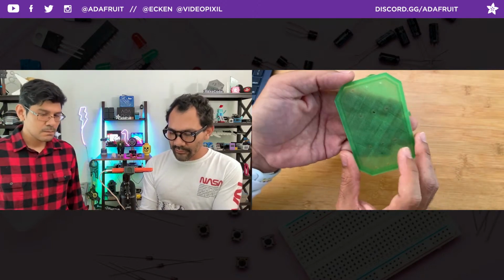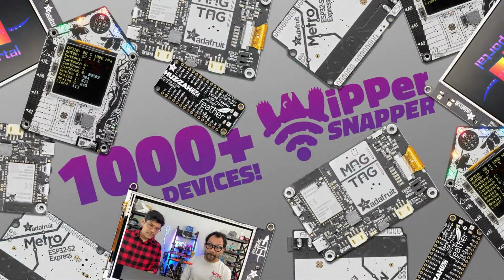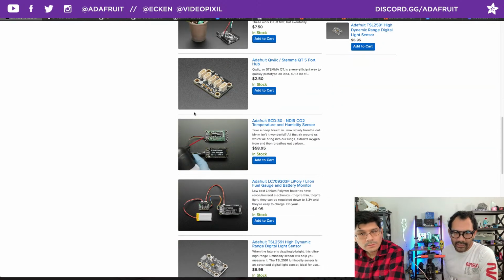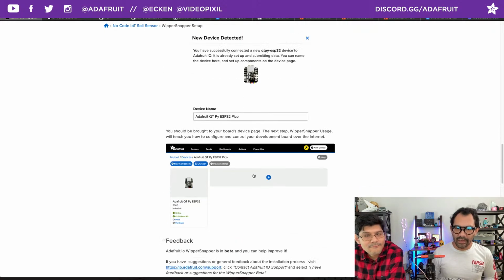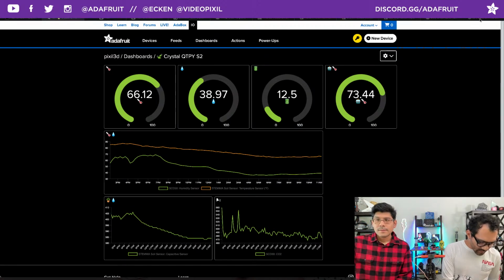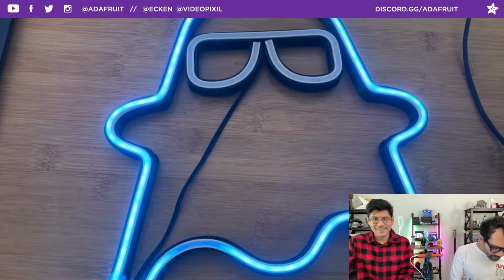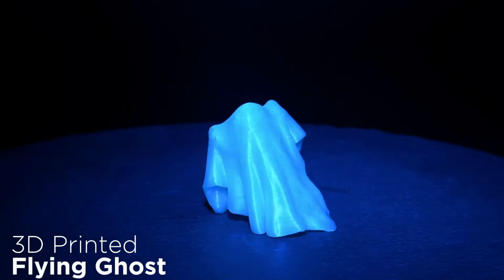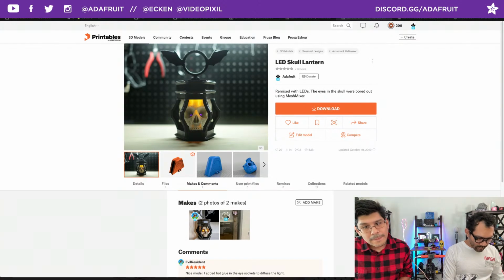3D Hangouts - IoT Soil Sensing, Hipster Ghost and Flying Ghost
This week @adafruit we’re making an IoT soil sensor node in WipperSnaper using Adafruit IO. Prototyping a hipster ghost neon sign using LED animations in CircuitPython. Timelapse this week features a flying ghost designed by Narnaa printed in glow-in-the-dark filament.

Timelapse Tuesday